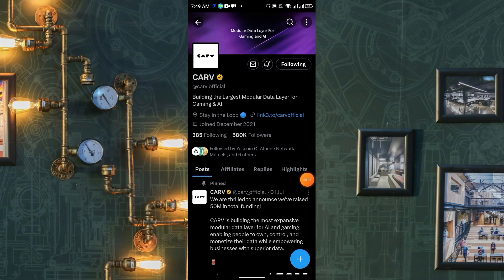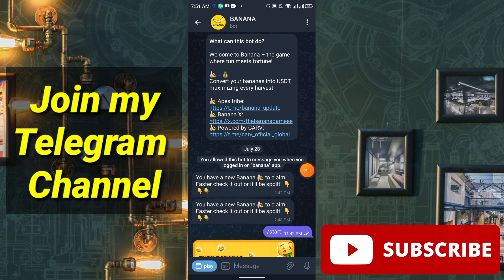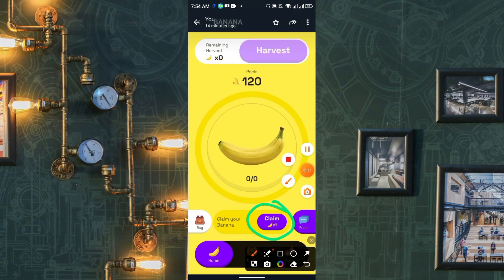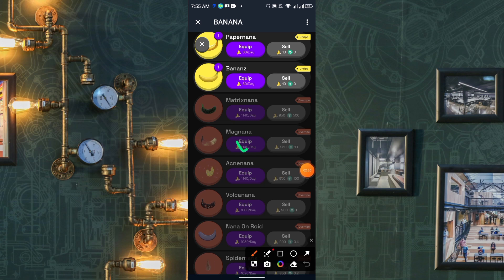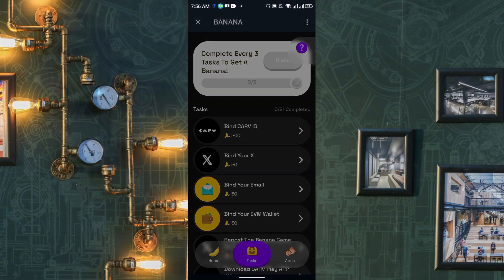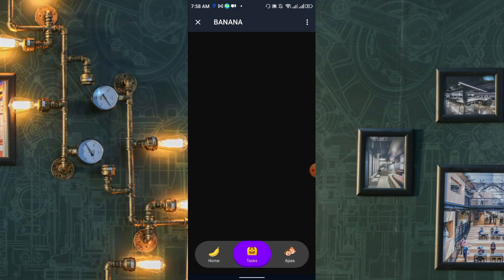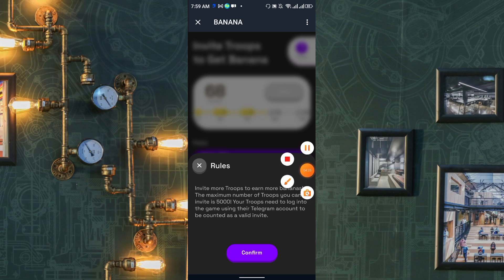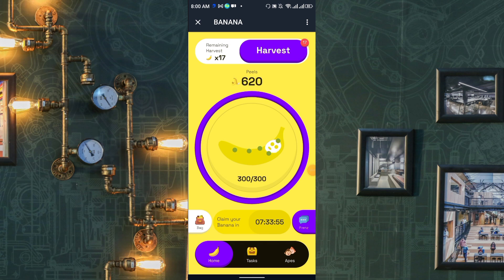Play & Get free USD.Withdraw USD from Banana Telegram bot.Brand new strong platform.500$ possible?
500$ possible?
Play & get free usd,
Withdraw usd from banana telegram bot,
Telegram bot mining,